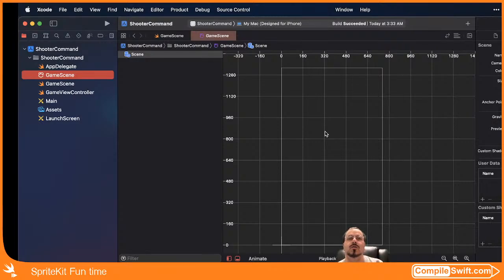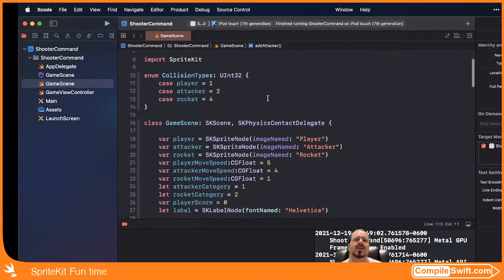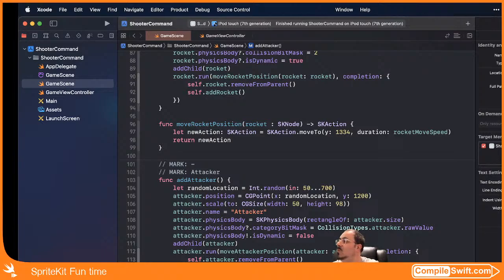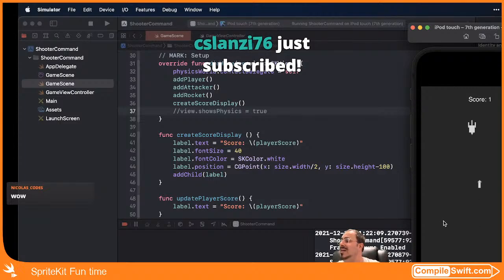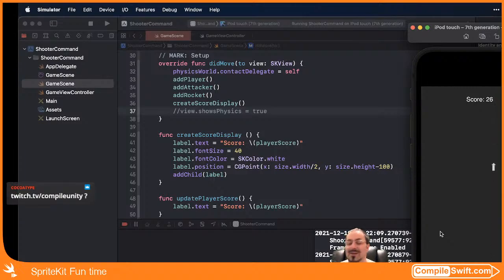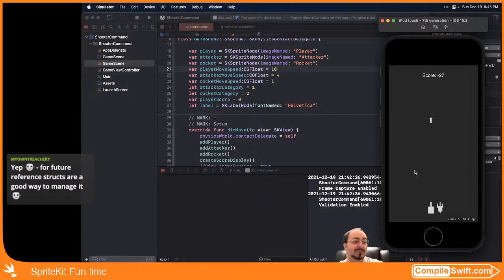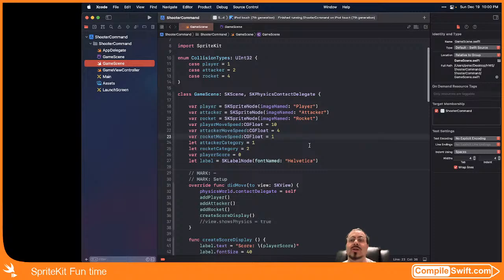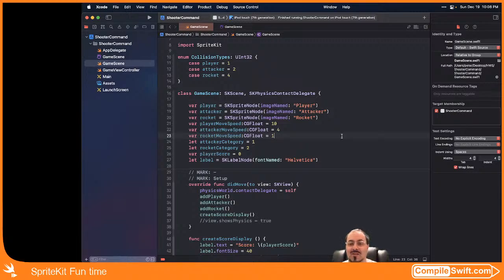SpriteKit Fun Time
Time to get some more SpriteKit up and running with our game.